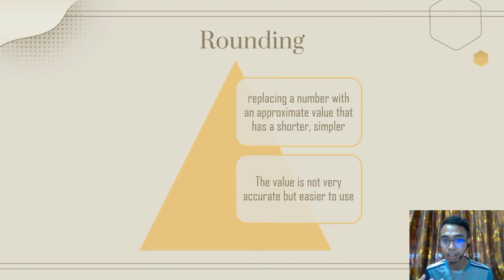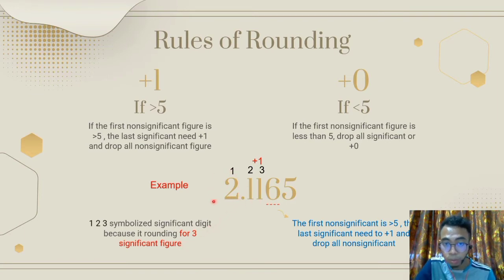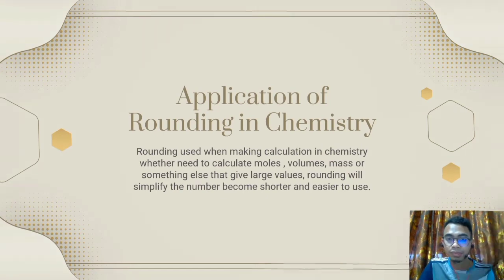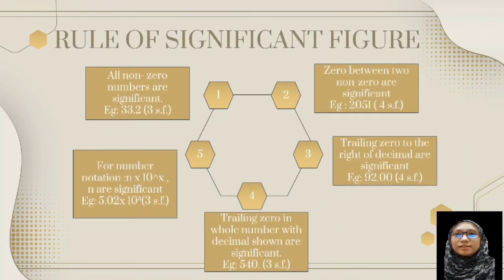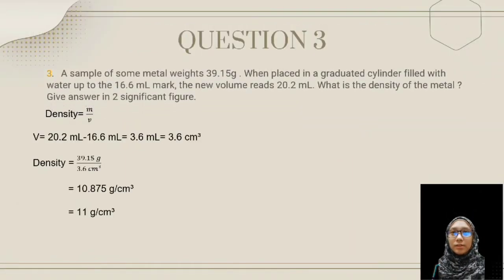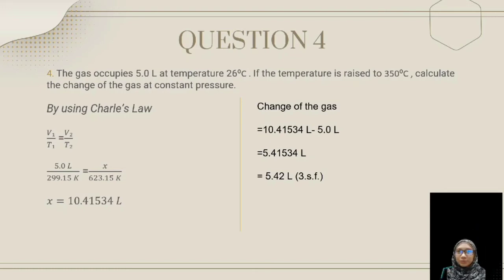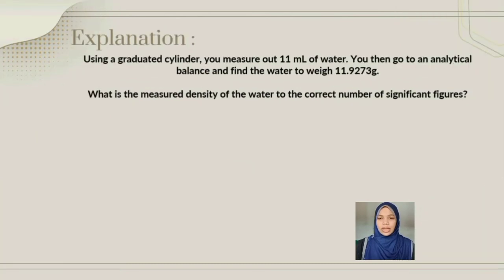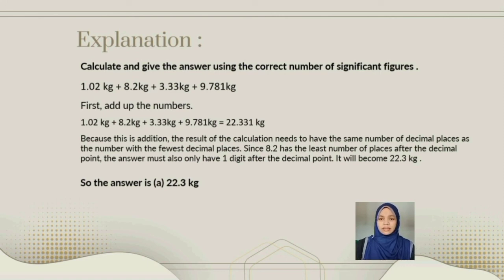Assignment SCM1012 Group 1 (Rounding , Significant Figure , Decimal Places)